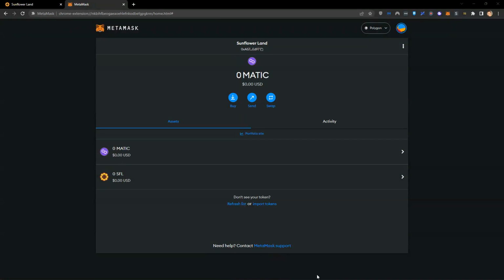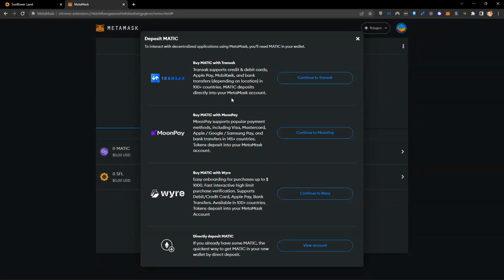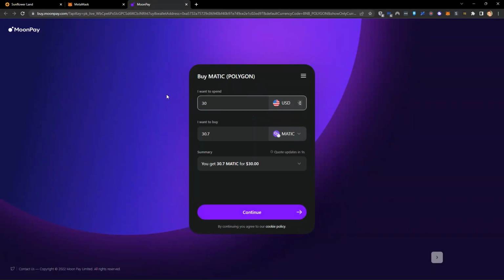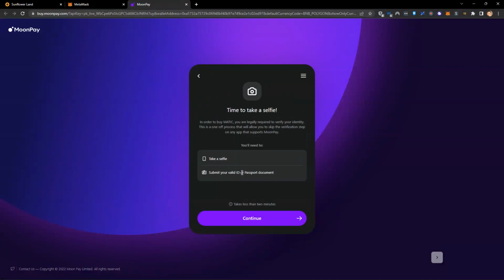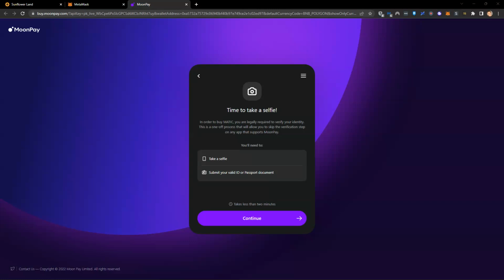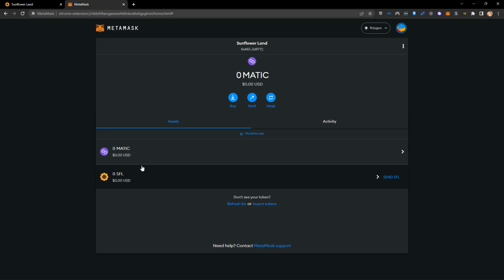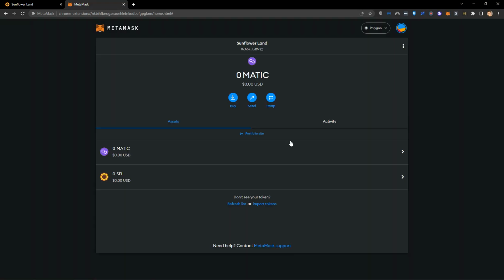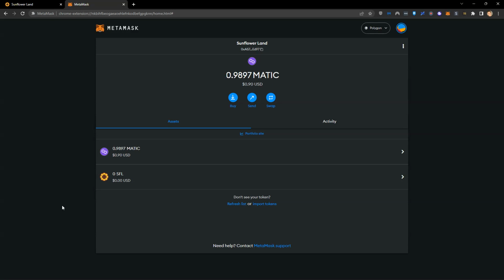How to mint Matic and swap for SFL